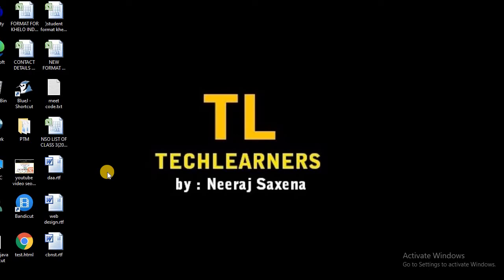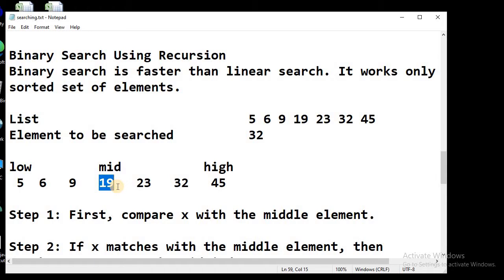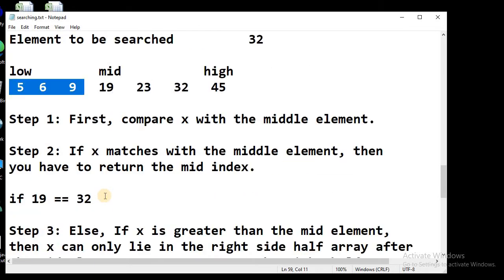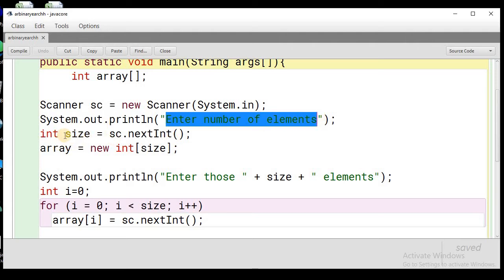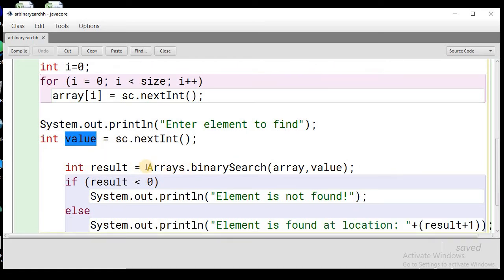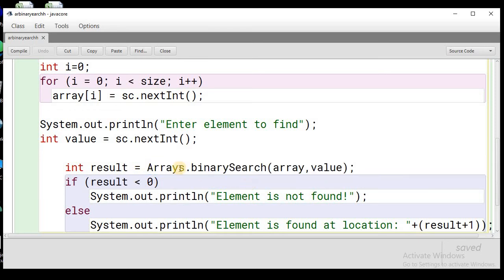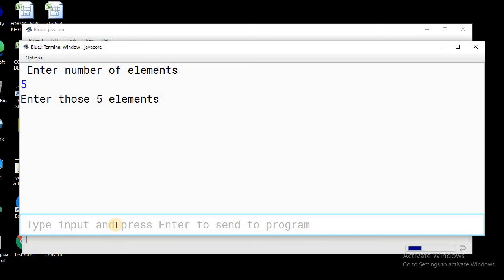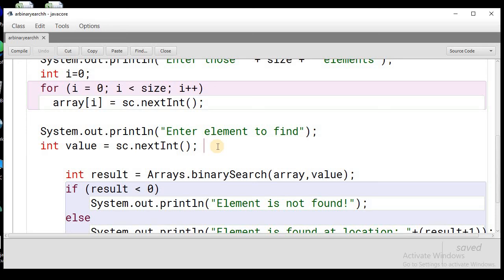Binary search using Arrays class java program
Binary Search Using Arrays
Binary search is faster than linear search. It works only on a
sorted set of elements.

List    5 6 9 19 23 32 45
Element to be searched  32

low     mid    high
 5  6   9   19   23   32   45

Step 1: First, compare x with the middle element.

Step 2: If x matches with the middle element, then
you have to return the mid index.

Step 3: Else, If x is greater than the mid element,
then x can only lie in the right side half array after
the mid element. Hence you recur the right half.

New List - 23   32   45

Step 4: Else, if (x is smaller) then recur for the left half.

Step 5: Repeat the process till element is found or list ends.

low  mid  high
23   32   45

Binary Search
1. Regular Way ( with loops and conditional statements )
2. Using Recursion
3. Using binarysearch method of Array class
4. Using binarysearch method of Collection class